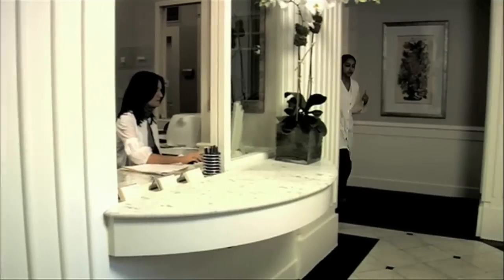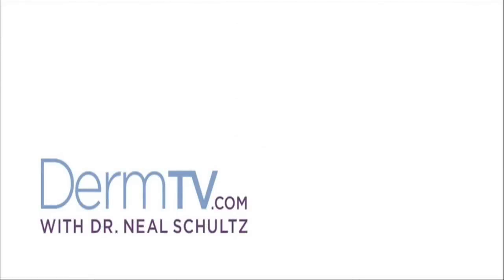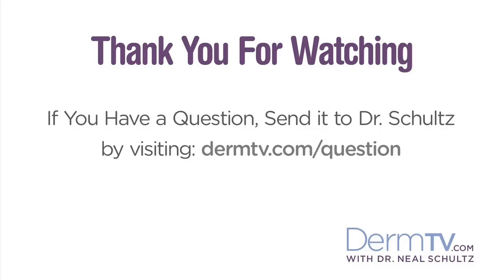DermTV - How to Treat a Sunburn [DermTV.com Episode #39]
Everyone gets sunburns; even dermatologists. These burns can range from a reddening of the skin to a painful blistering. Of course prevention is key, but if you do get one, Dr. Schultz will share how to treat them.